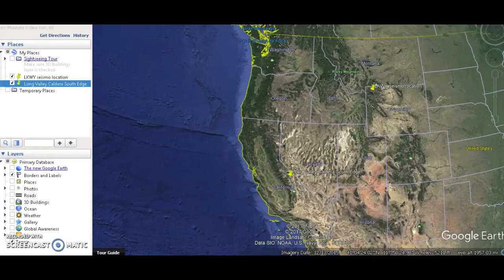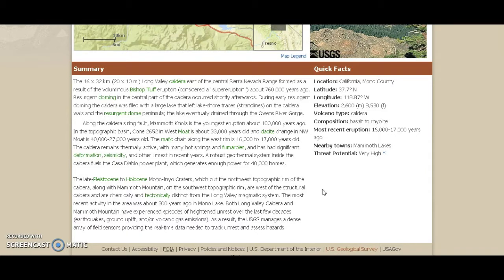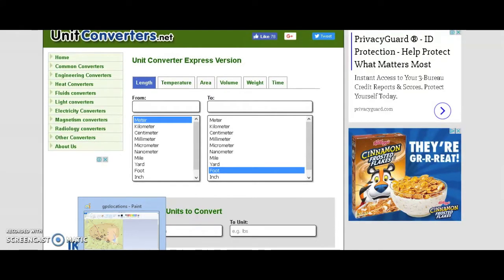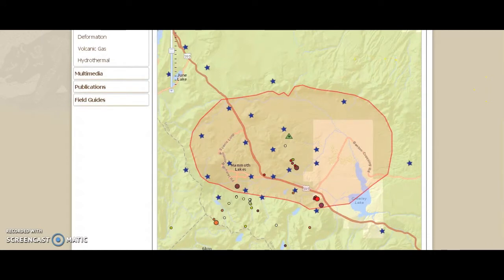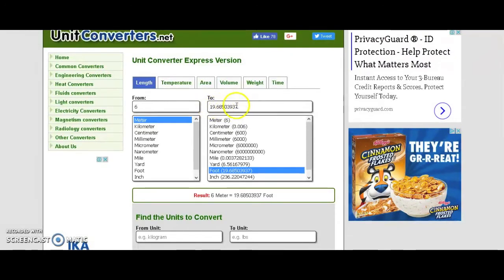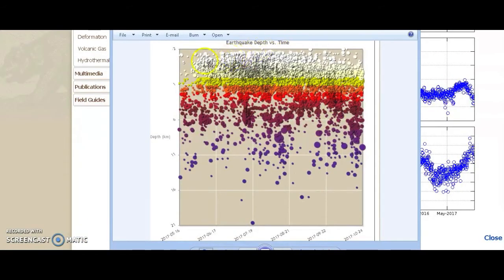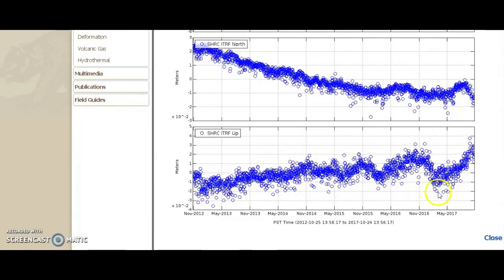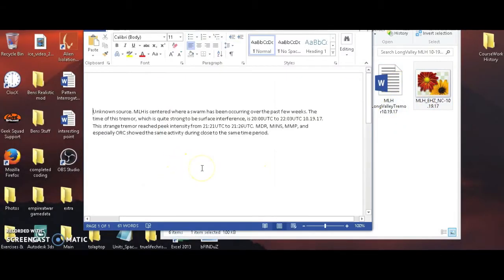(CORRECTION: See Pinned Comment)Long Valley Worse Than Yellowstone? Uplift!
(CORRECTION: 2 1/2inches of uplift past 8 months, not 20ft.) Does anyone think it is normal for a caldera to receive 10,000 quakes in a year, 7,000 quakes in 6 months, and 20 feet of uplift over the past 8 months? I do not. Therefore I decided to post this video. I hope people realize even though Yellowstone has more star recognition, Long Valley super volcano is more likely to erupt before Yellowstone. And since both calderas could be connected deep underground somewhere, they could both go off at once! Though the odds of that happening are unlikely. This is concerning so I will be contacting USGS, Cascade Volcano Observatory, and Pacific Northwest Seismic Network to determine if this is normal, although we all know this cannot be normal no matter what they tell us. This has never happened before in the past 2 decades! God bless!

-Resources:
-USGS Volcanoes (Simply select your volcano at the top of the page and then click monitoring. Can monitor tilt, seismographs, gps uplift, etc)
-Montana Tech Seismographs (LKWY is 7th from the bottom.)
-University of Utah Seismographs (Their graphs no longer read low-frequency events. Montana Tech graphs are the only graphs left in the area that can.)
-Yellowstone Seismograph Daily plus Archive (Uses University of Utah seismographs; great tool nonetheless)
-USGS Earthquakes (Scroll down and click “earthquakes” then click” earthquake catalog”, amazing tool)
-UNAVCO Borehole Strainmeters (click on plots; includes spectrograms; data is for previous day; Yellowstone stations: B206, B207, B208, B944, and B950)
-California Seismographs (some in the Long Valley caldera area)